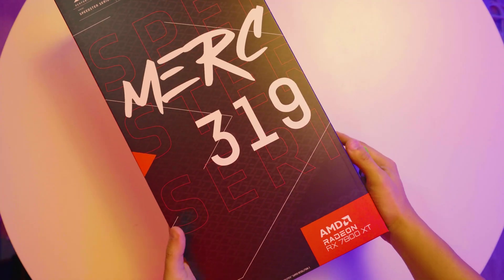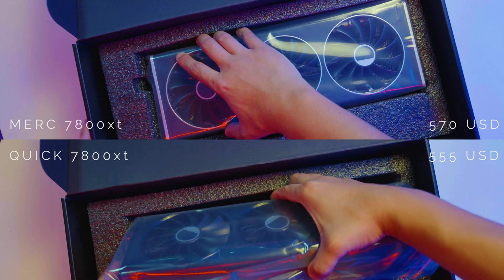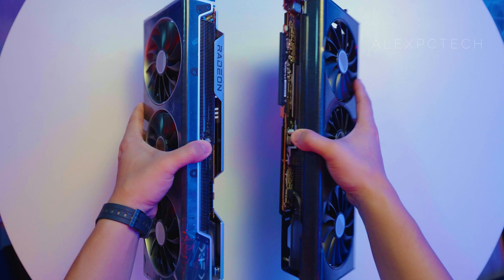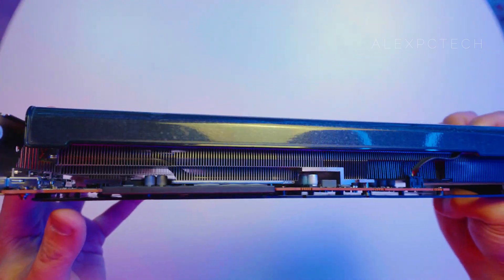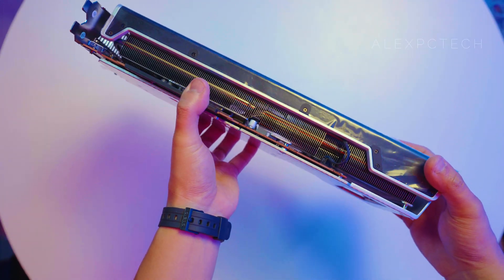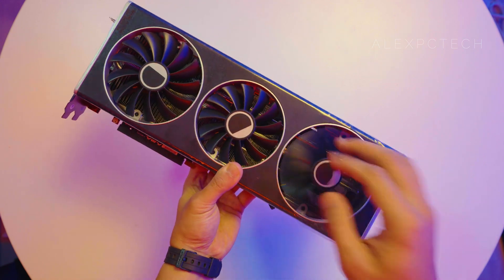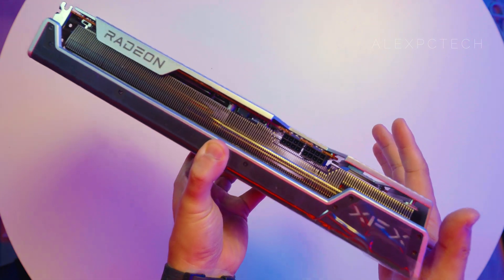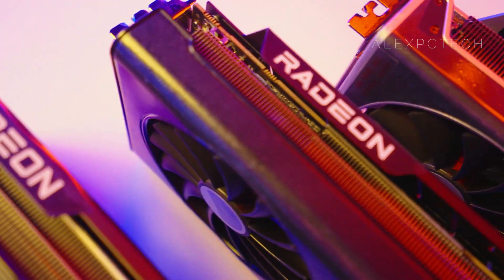7800xt Overview ft. MERC 319 QICK and MERC Edition (RDNA 3) : Unleashing the beast?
7800xt from AMD. We are going to look at two of the variants which is the XFX Speedster QUICK 319 7800xt and the MERC 319 7800xt black. First of all we would like to clarify that this is not a versus video but rather give you two options for cooling. Now that we have that out of the way the ones we have here are from XFX or ‘Extreme Effects’ and if you haven’t heard about them they are one of the best custom board partners of team Red and they have been manufacturing AMD only graphics cards since 2009.
The 7800xt’s that we have here are from the speedster series, the MERC and the QUICK Editions respectively, Both of them have a 3 ball bearing fan setup, 2 100mm and 1 90mm thus the ‘319’. They both have the same custom pcb board that’s where the similarities end. From the get go you can see that the MERC edition has more girth as you need to allocate 2.75 card slots compared to the QUICK edition that only has 2.5 card slots. The MERC has  a 32.6 length as well and This is due to the fact that the MERC edition is focused on cooling and the QUICK edition, I’m guessing will be the base starting model for the 7800xt but don’t disregard the 7800xt as this card still almost has the same design as the previous 6800xt and no doubt that it will still be cool under normal gaming workloads. Going back to the merc edition, upfront the shroud is aluminum and the xfx logo’s light up to white, so it does not have this blackout theme compared to the QUICK. Moving on to the backplate both of them are aluminum, however they went with a thicker(almost double the height) die casted aluminum on the MERC and we don’t know if this feature promises to be more thermal conductive than a standard aluminum found on the QUICK but we do know that the thicker backplate will dissipate heat better. Both of these cards also have the same 6mm 5pc copper pipes inside however the total length of the heat pipes for the MERC edition is 30% more than the QUICK as the MERC has an additional Vapor Chamber which is a design unique to the MERC as it claims to efficiently transfer heat from the GPU and VRAM to the heat pipes and this explains the higher card slot requirement for the 7800xt MERC.
Having all of these information we can assume that the 7800xt MERC is geared towards overclocking as it can handle more heat and the dedicated power phases increased from 8 out of 14 phases on the 7800xt QUICK to 9 out of 14 on the 7800xt MERC edition for the GPU GFX core and both of these feature a digital PWM. We’ll discuss on that maybe on a separate video but for now, some notable features on this card are Smart Silent Cooling Technology, the digital PWM that we mentioned, XFX’s ghost thermal design, dual bios and a 3 year limited warranty courtesy of the manufacturer.